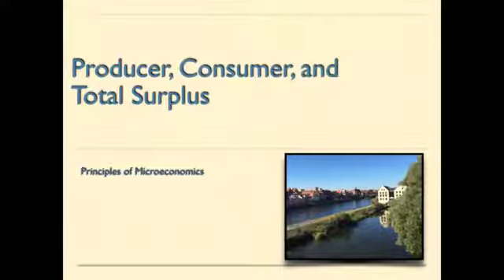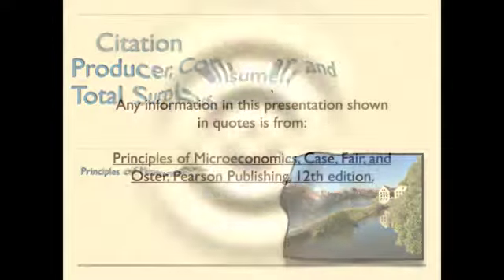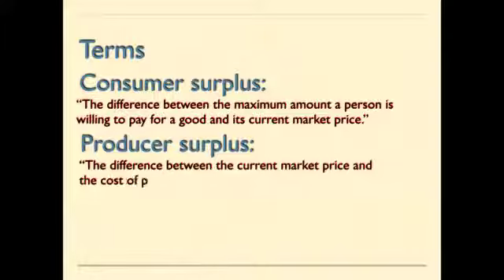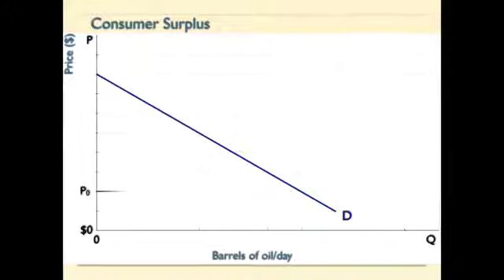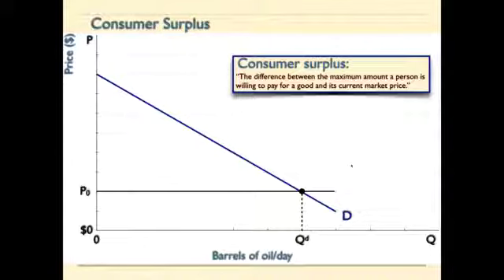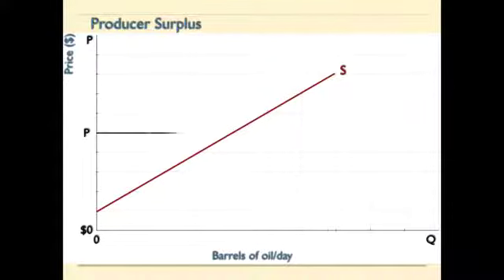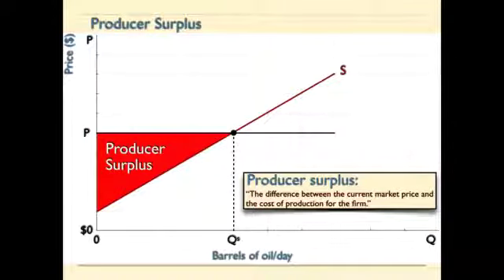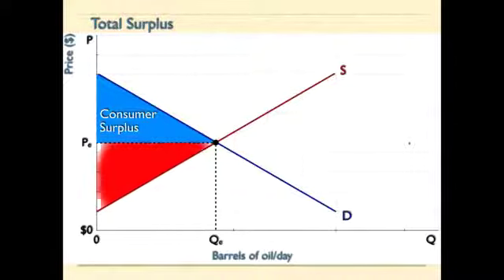Producer, Consumer, and Total Surplus